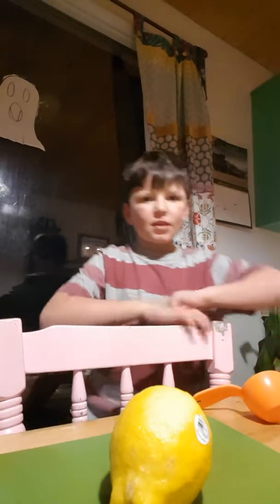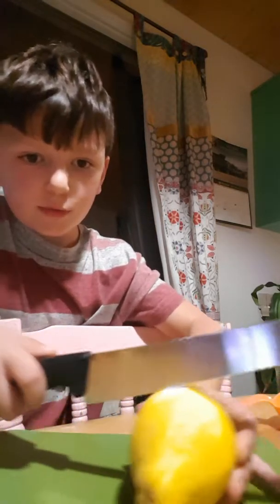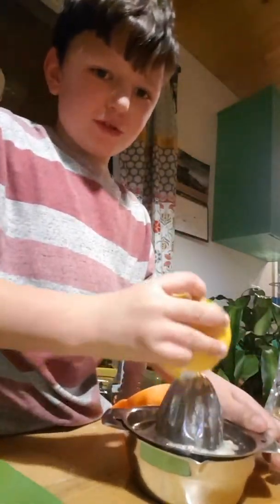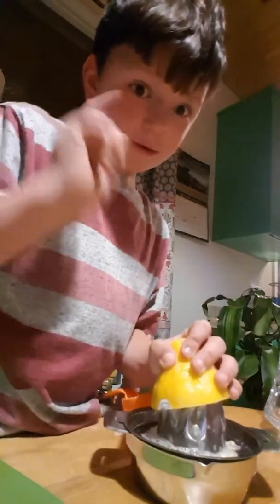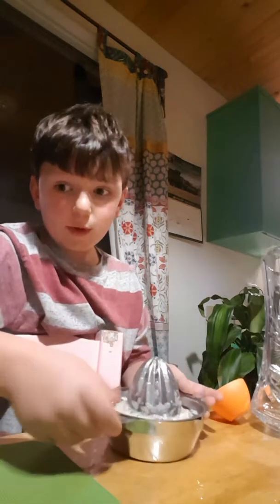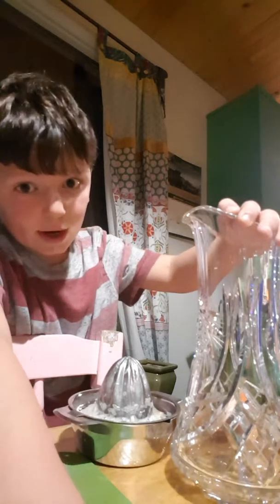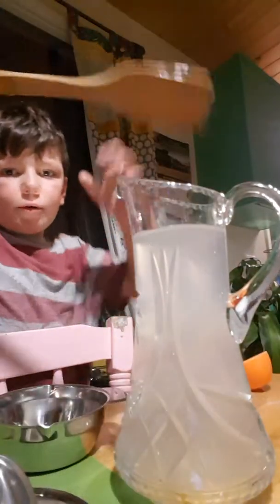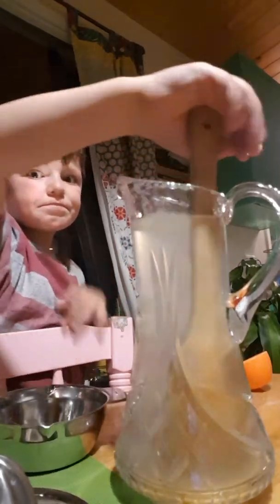XAVIER MAX MEGINBIR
Making lemonade